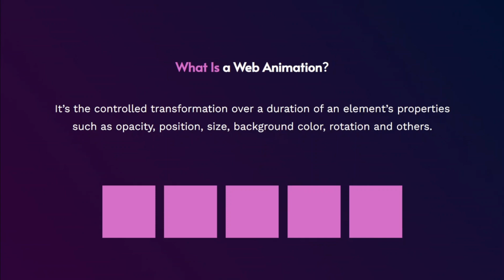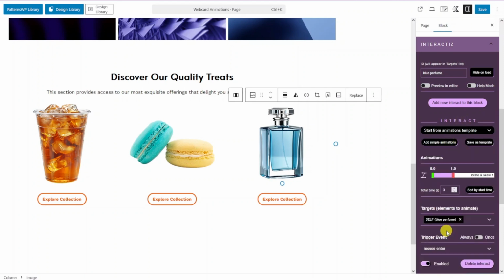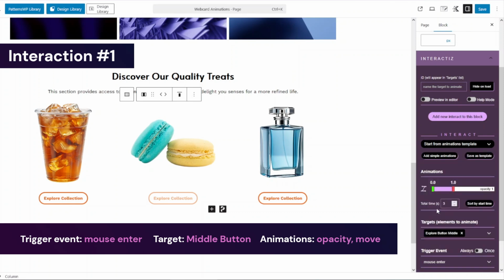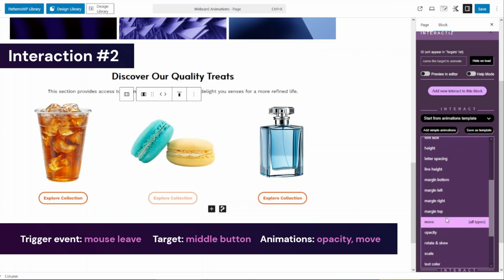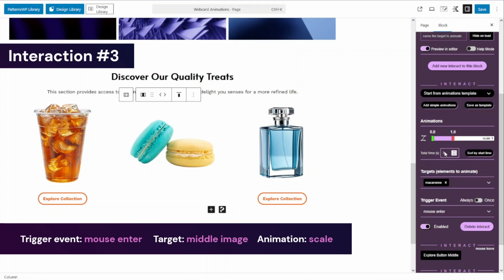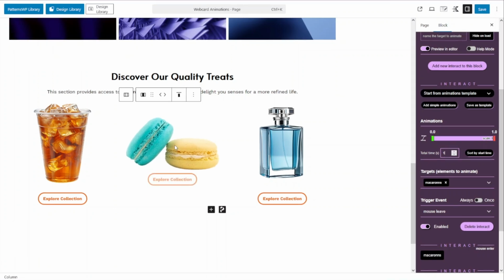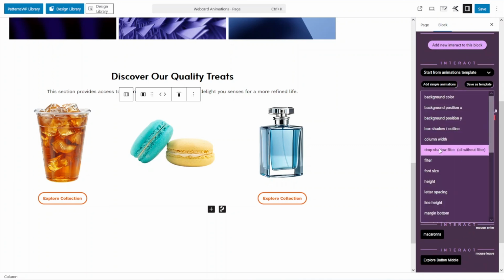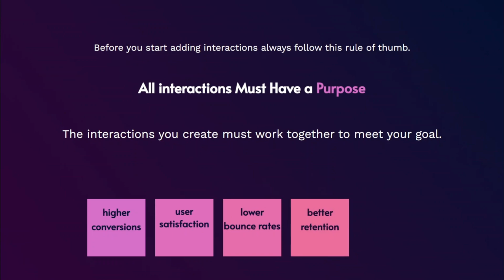Steal Samsung’s Secret Hover Trick That Boosts Sales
Want to create high-impact web interactions like the ones used by Samsung—without coding?
In today’s tutorial, I’ll show you how to replicate and improve a real Samsung web interaction in just minutes, and how purposeful animations can help increase your conversions and elevate your online presence.

You’ll discover:
✅ The 4 animation types Samsung combines inside a single hover interaction
✅ Why their engineers designed it this way
✅ How to rebuild it inside WordPress using Interactiz
✅ How to enhance the effect with an extra layer of motion
✅ The core principle behind all high-performing interactions: every animation must have a purpose

This video walks you through the entire process—from analyzing the animation, to recreating it step by step, to improving it with subtle touches that boost user engagement and reduce friction.

Whether you're a designer, solopreneur, or WordPress creator, you’ll learn how to:
✨ Build simple and complex animations
✨ Keep your interface clean while improving clarity
✨ Guide attention without overwhelming the user
✨ Turn standard page elements into conversion-driving experiences

Create unlimited interactions and access ready-made animation templates:
👉 Perfect for WordPress websites
👉 No-code interactions
👉 25+ animations built for UX and conversions